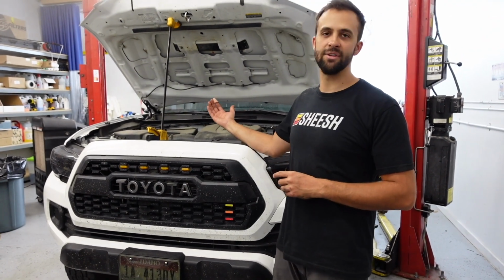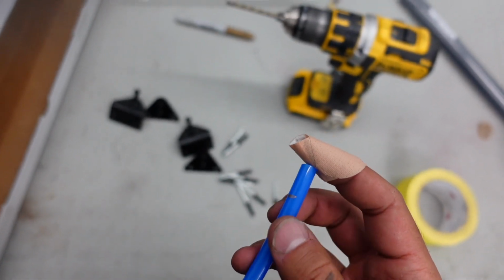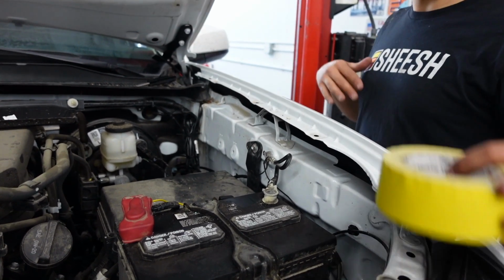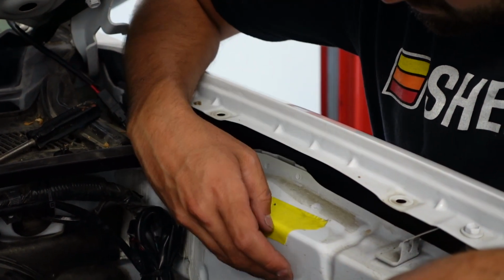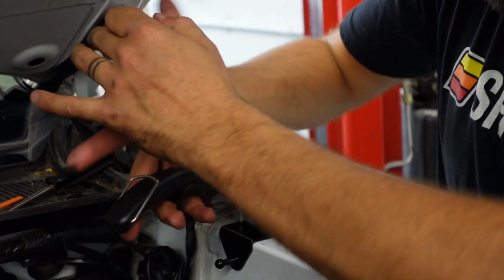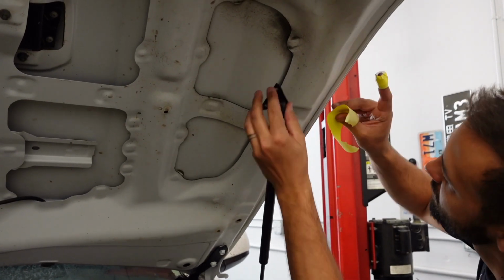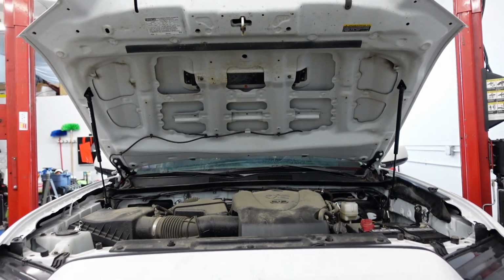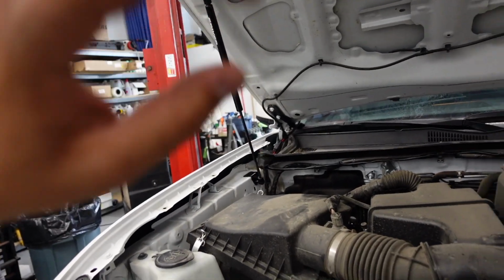FULL INSTALL for Tacoma Hood Struts/ Step-By-Step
Our new ULTIMATE Lift Hood Strut Kit for 3rd Gen (’16+) Tacoma eliminates the prop rod and makes your engine compartment free and clear of obstacles.

One-handed hood opening and closing – the struts lift the hood smoothly to its fully open position, and allow it to close and latch securely without slamming.

High-Lift capability allows you to increase the open hood height by up to 8 inches above stock prop rod height, for better lighting and access to all your engine projects.